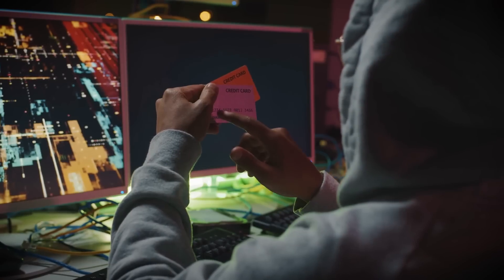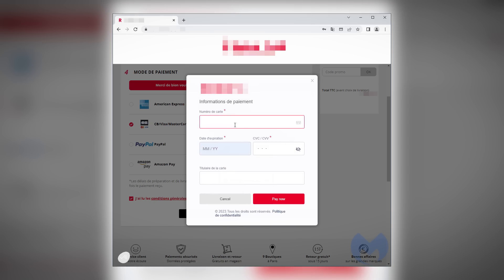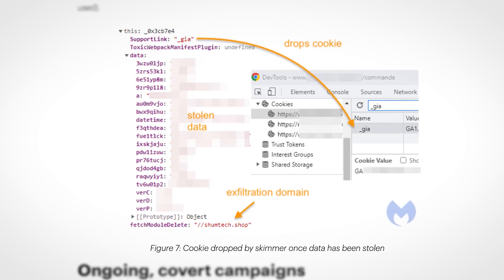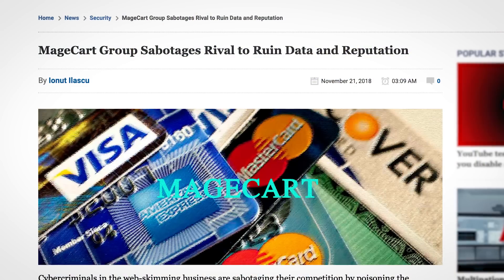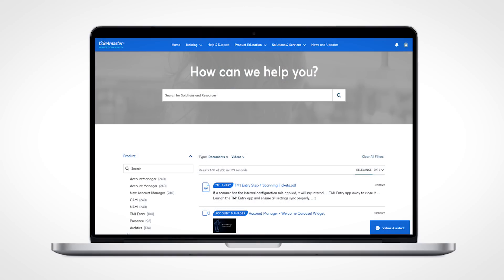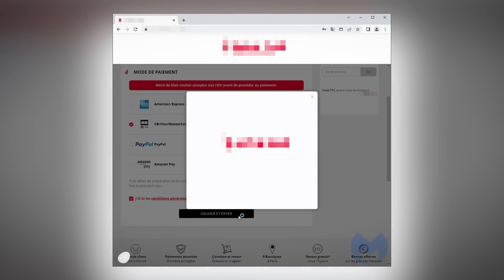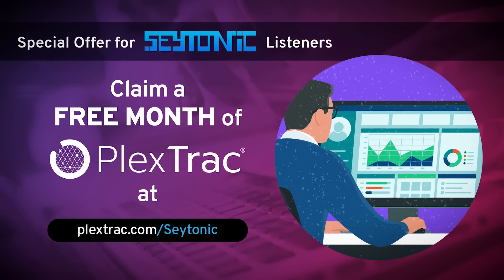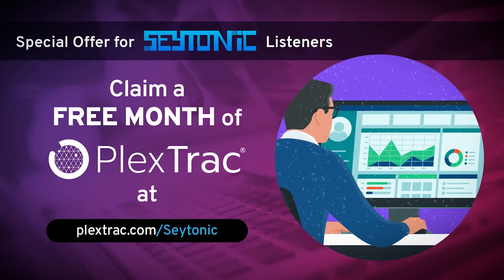Magecart Hackers Perfect Fake Checkout Pages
0:00 Intro
0:35 How it Works
2:09 What it Magecart
3:11 Other Magecart hacks
4:46 PlexTrac
5:44 Outro